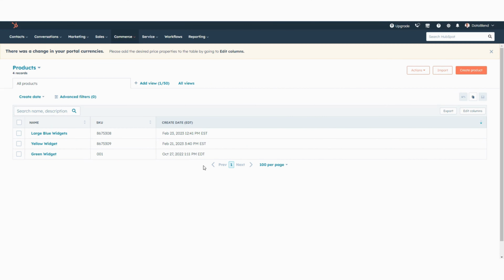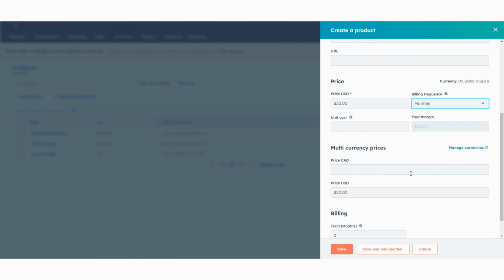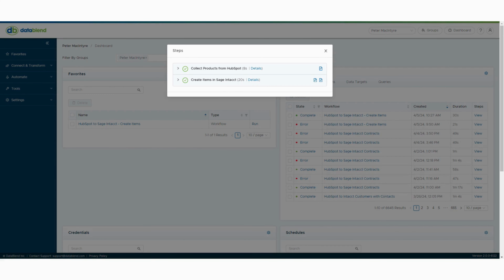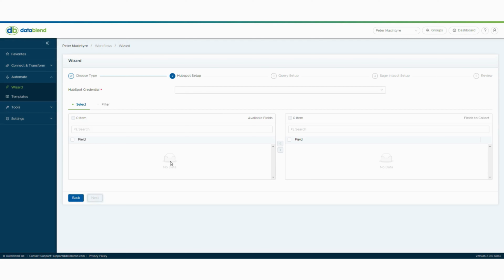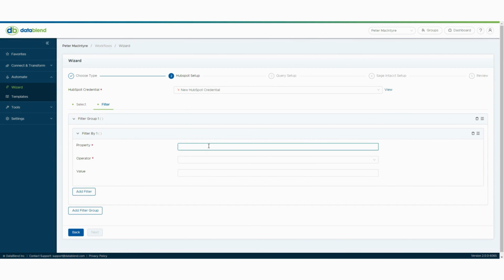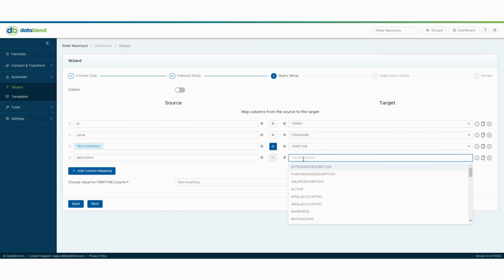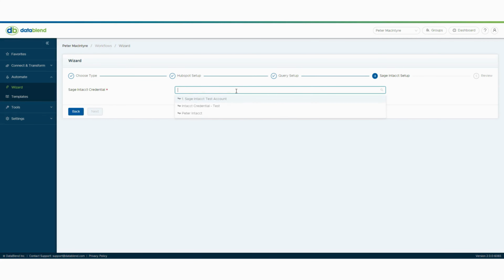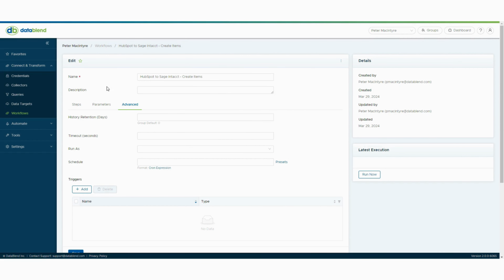Sage Intacct Data Flow: Items Demo - Sage Intacct and HubSpot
The demo showcases how to create items in Sage Intacct based on items in HubSpot.

With the release of Sage Intacct Data Flows, you can deploy integrations to eliminate the wasted time rekeying or loading import files, reduce errors, provide up-to-date information, and can help improve billing timeliness and DSO.